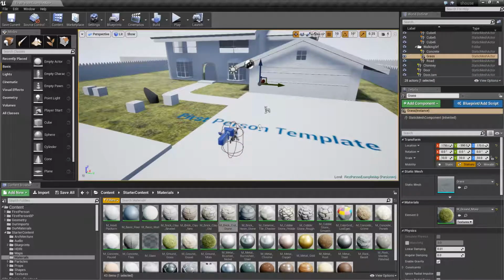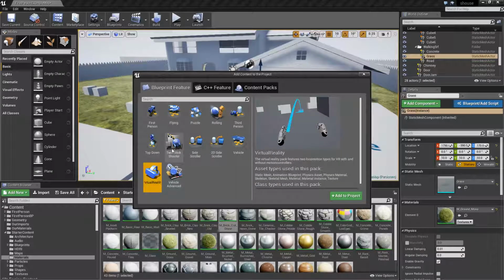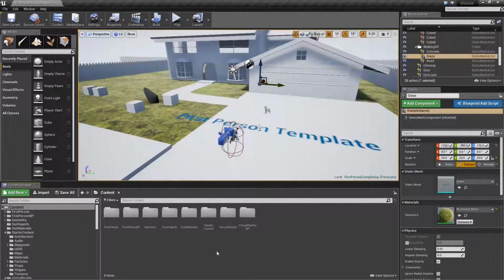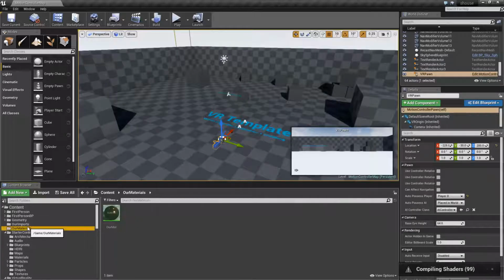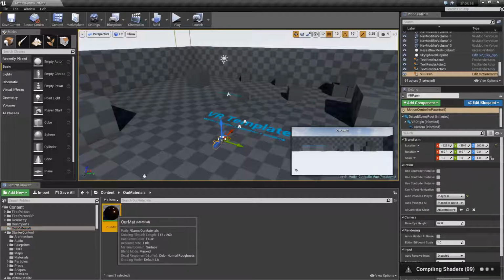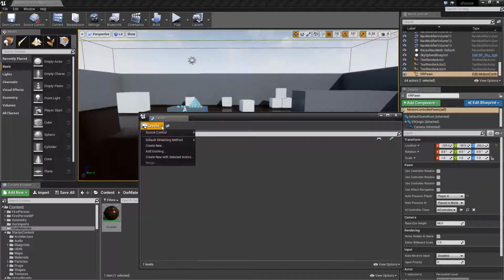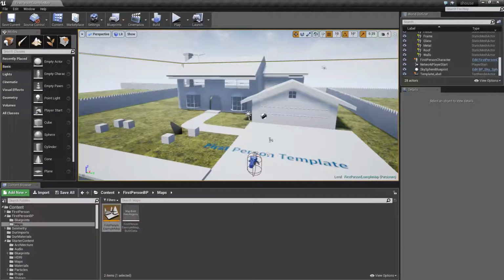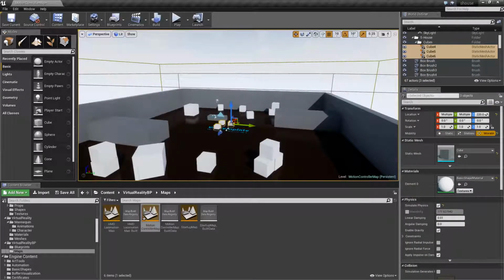UNREAL TOURNAMENT ENGINE - 4.01 - Importing Content Packs